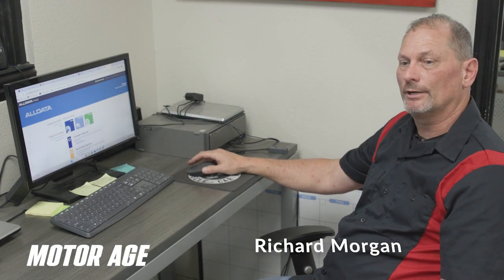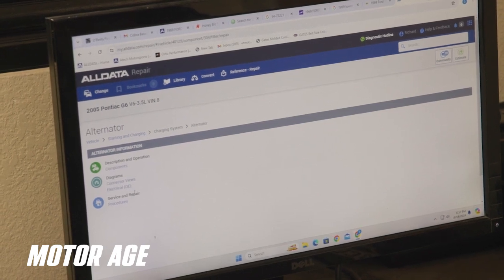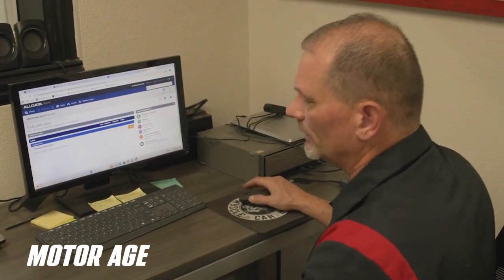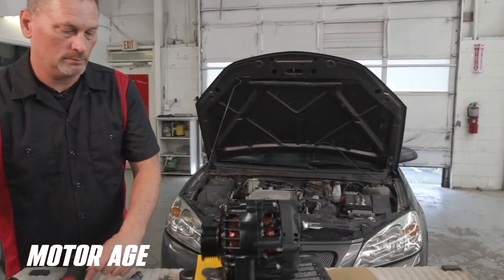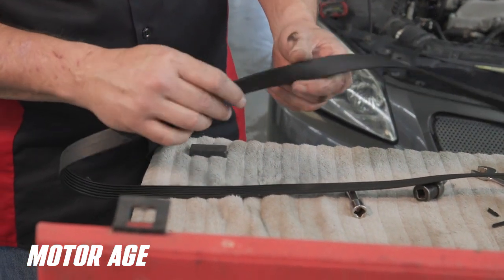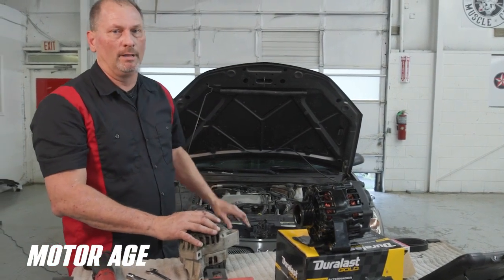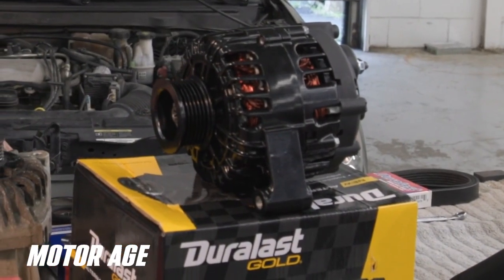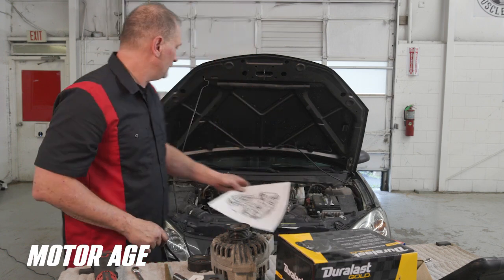Service Done Right #28: 2005 Pontiac G6 Alternator Replacement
In this Service Done Right video, Richard Morgan demonstrates a 2005 Pontiac G6 alternator replacement using the Duralast Gold alternator. Morgan diagnoses the alternator problems using an ALLDATA scanner and confirms a fault code in the Pontiac G6 charging system.

Morgan walks through the replacement process step by step, highlights the importance of performing a visual inspection for issues, such as foreign debris causing the alternator to fail, and provides tips on how to ensure proper belt alignment and secure electrical connections.